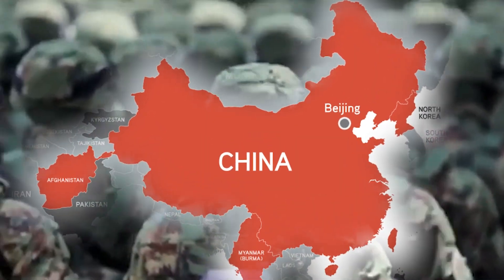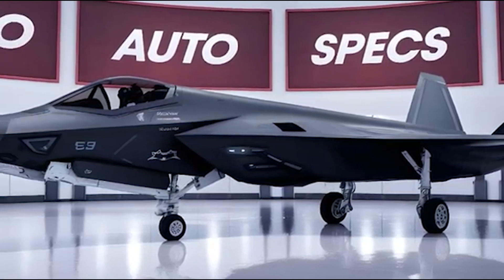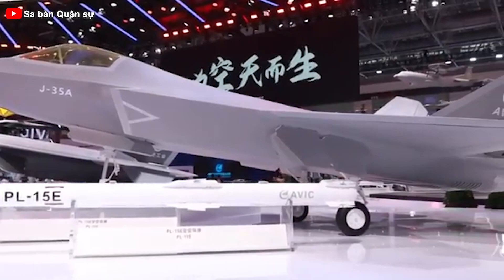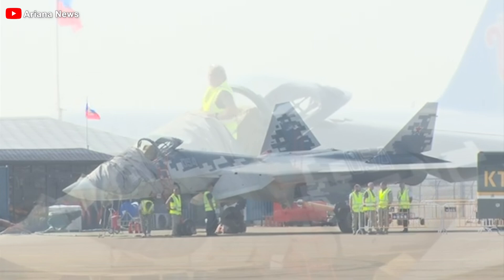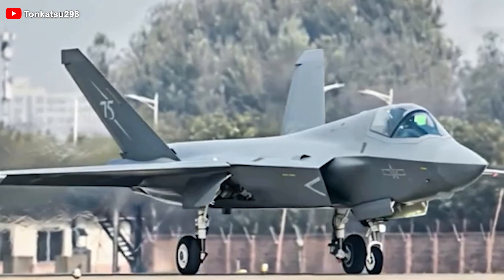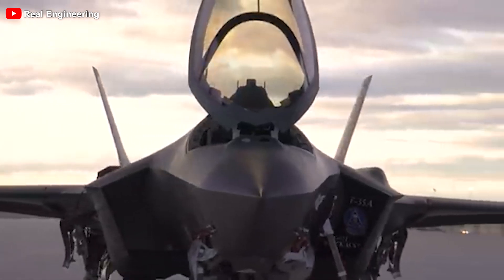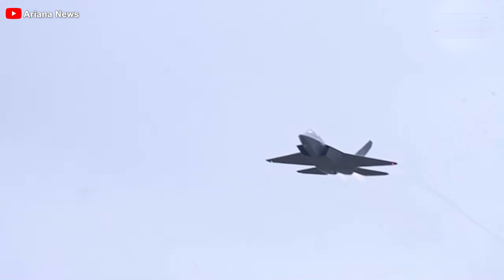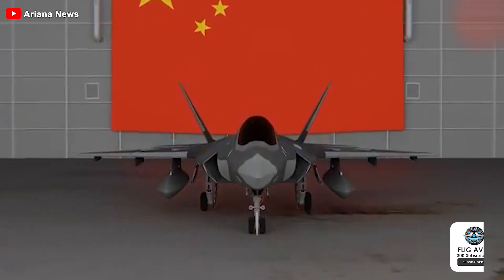China Just Revealed J-35A Stealth Fighter in Bid to Match U.S. Shocked Everyone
00:00 Intro
00:27 How Will It Strengthen?
03:15 Plans for J-35A
07:54 Is the J-35A a copy of the US design?
China is making waves in the global defense arena once again. J35A, a cutting-edge stealth fighter, is poised to reshape the balance of airpower in Asia and beyond. Designed for carrier operations and equipped with land-based technology, the J35A signals China's ambitions to dominate the skies. But what makes this aircraft so unique, and how will it enhance China's airpower on the world stage? Let’s find out.
How Will its Strengthen?
At Airshow China, held at Zhuhai Airport starting November 12, China has taken the wraps off its latest stealth fighter, the Shenyang J35A, a land-based aircraft that had been under development for years. Before that, it was only glimpsed in unofficial and low-quality images, leaving many details shrouded in mystery. With this official reveal, the aviation world finally gets a clear look at the jet.
The fighter is a medium-sized stealth fighter, with a twin-engine layout, twin diverterless supersonic intakes, and a single ventral internal weapons bay, this new fighter is configured to meet modern combat demands. It adopts a conventional wing and tail design with hallmark stealth features, including edge alignment, chines, serrated paneling, and a smooth external finish to minimize radar signature. The use of radar-absorbing materials is expected to be integral to its structure and surface applications during production.
The dimensions and performance specs of the J35A trace back to its predecessor, the FC31, which reportedly measured 17.3 meters in length, 11.5 meters in wingspan, and had a maximum takeoff weight of 28 tons with a combat radius of 1,200 kilometers. However, these figures might have evolved, particularly with the figher’s larger dorsal fuselage hump, which likely increases internal fuel capacity. Advances in airframe materials and structural design further suggest improved performance over the FC31.